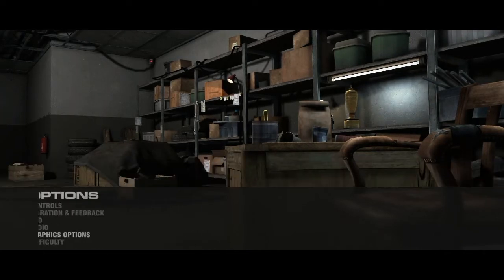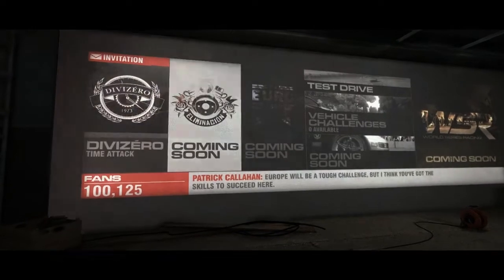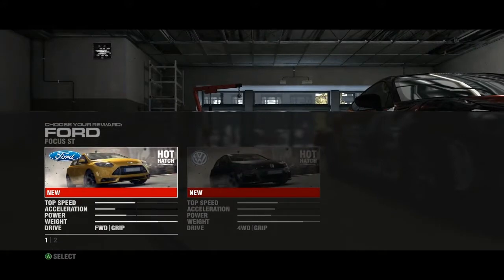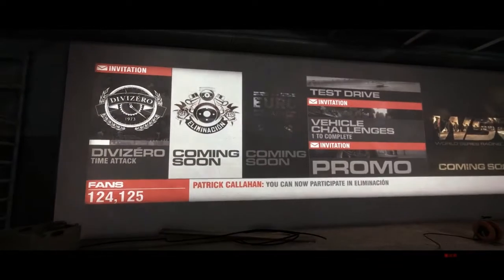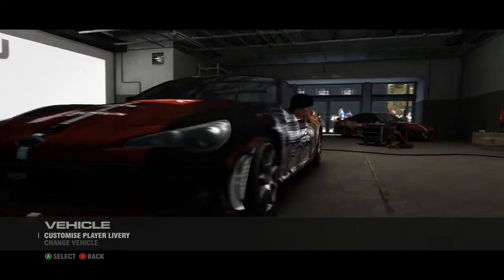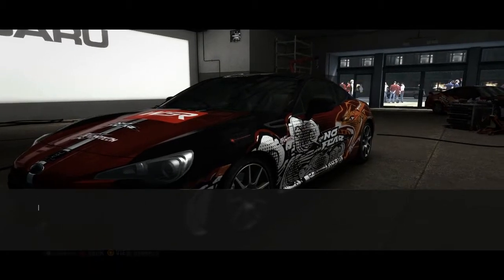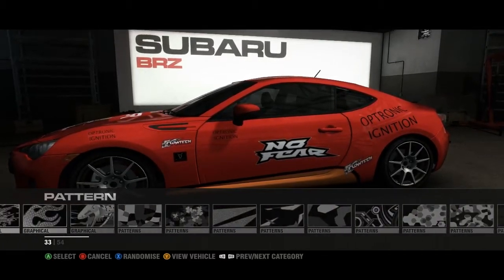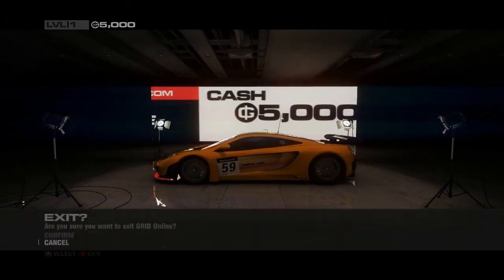GRID 2 Gameplay - First Look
Frazzz takes a look at the recent Grid 2 from Codemasters, some gameplay and chat about the game and how it has improved from its predecessor